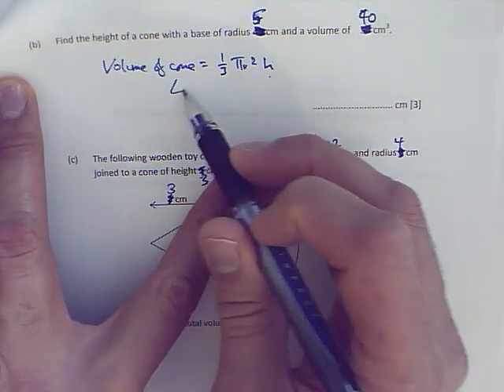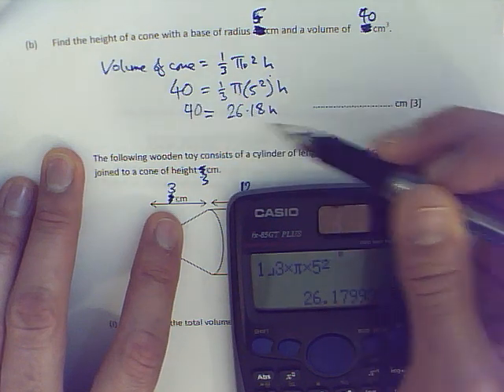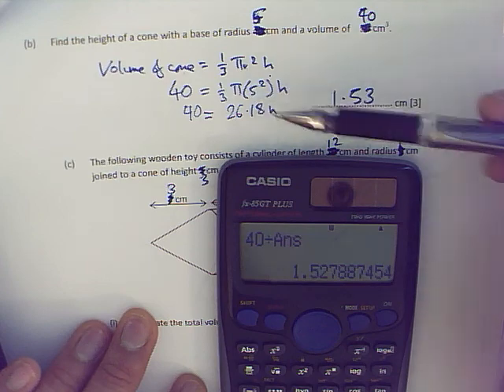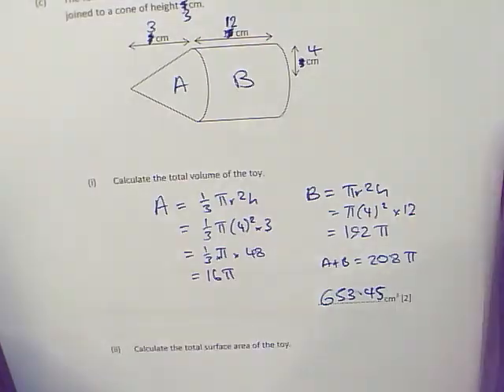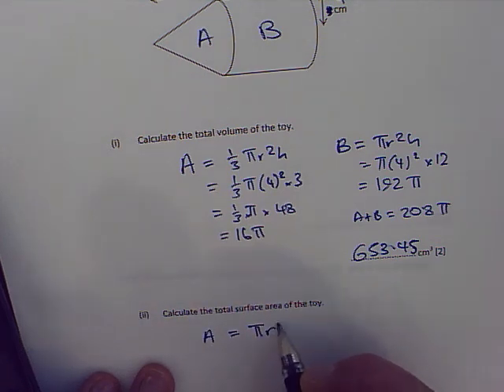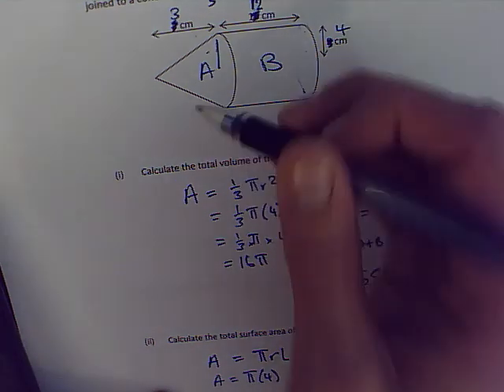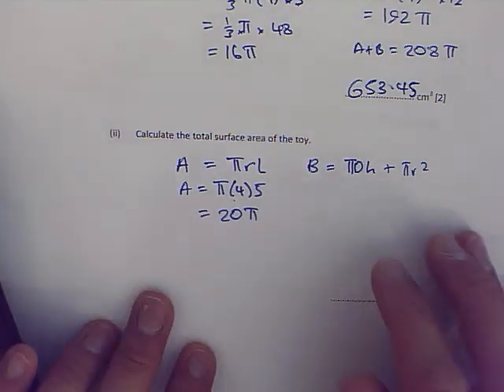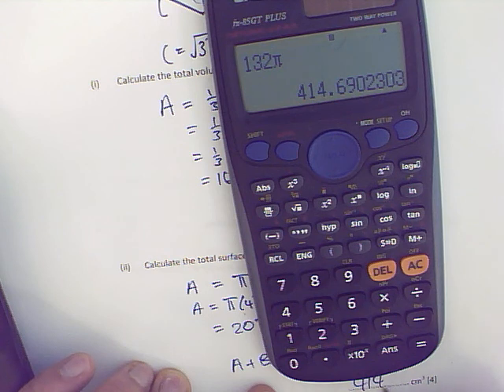Year 9 Area Volume Test page 4